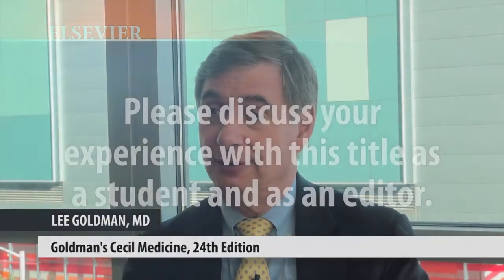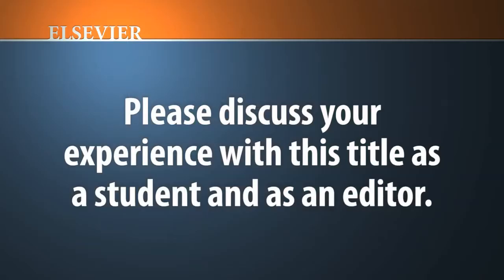Dr. Lee Goldman, an Elsevier author, at AAMC 2012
Dr. Lee Goldman chats about his experience with "Cecil Medicine" both as a medical student and as an editor, as well as updates in its 24th edition. To learn more about this title, please

To learn more about Dr. Goldman, please visit his official Elsevier Authors